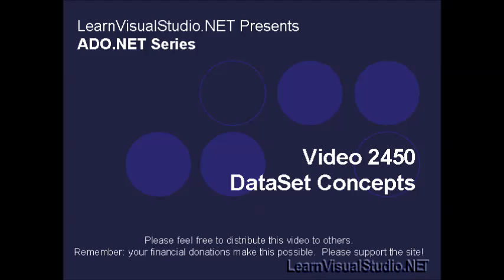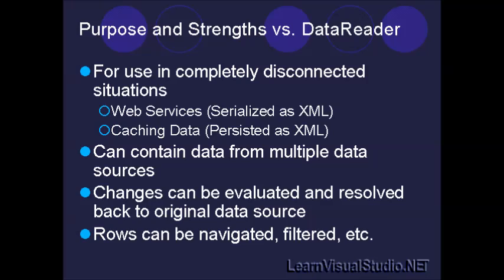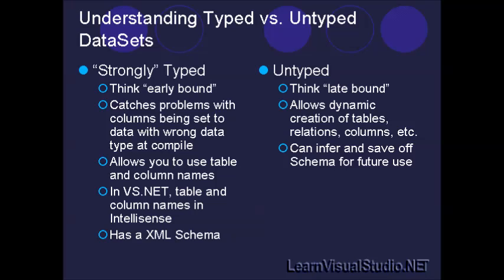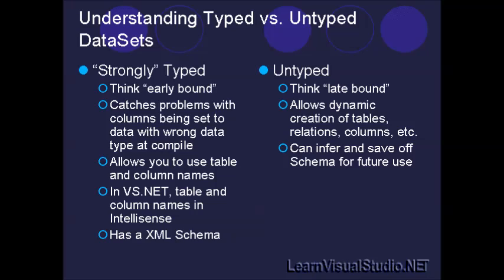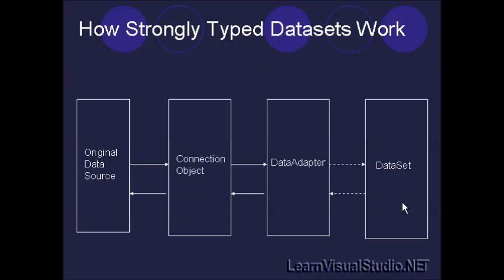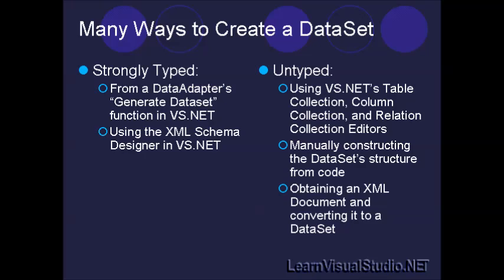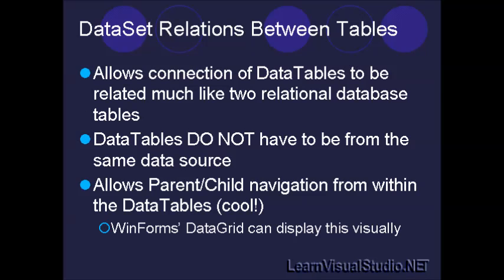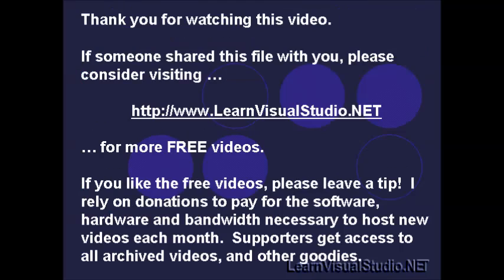ADO NET Part 6